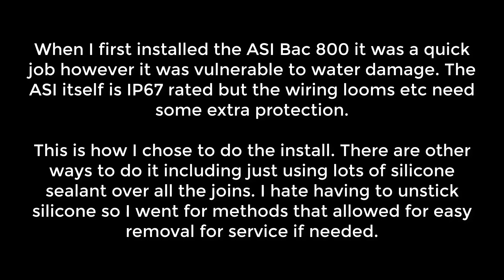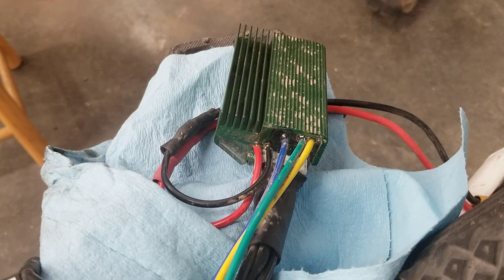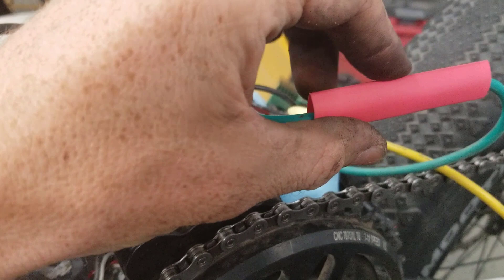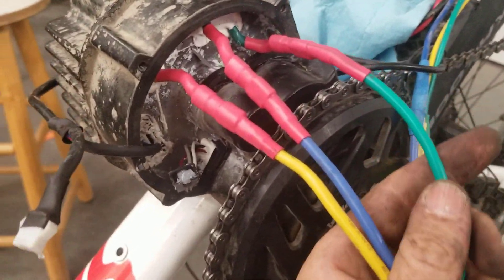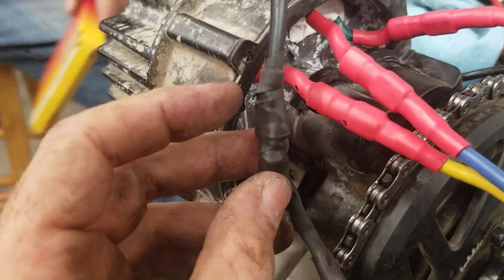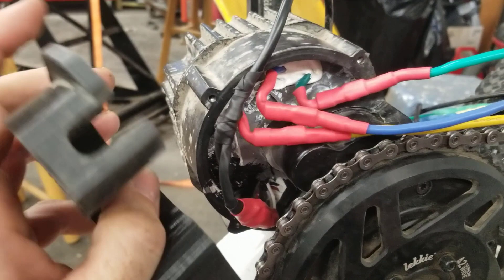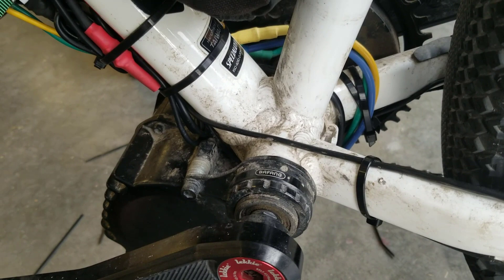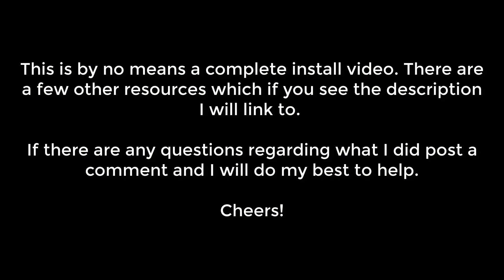Bafang BBSHD (ASI BAC800) - ASI BAC800 Install and Waterproofing